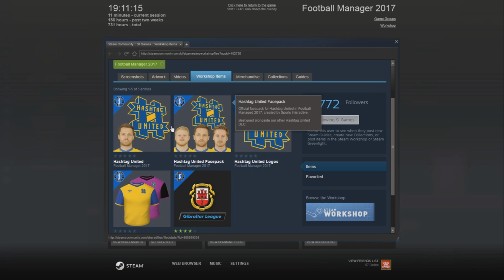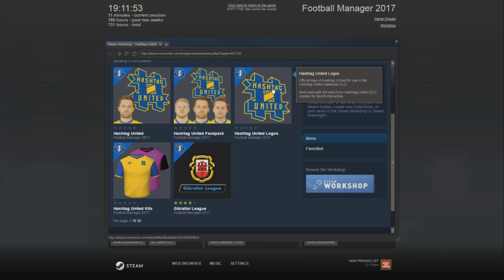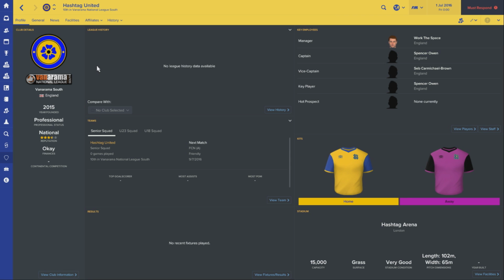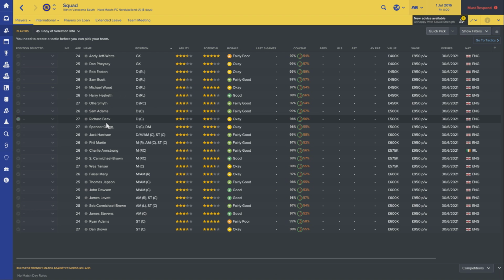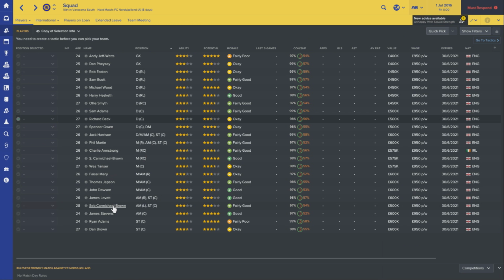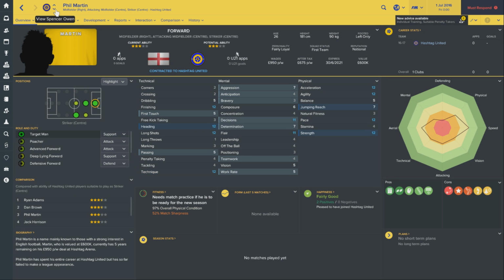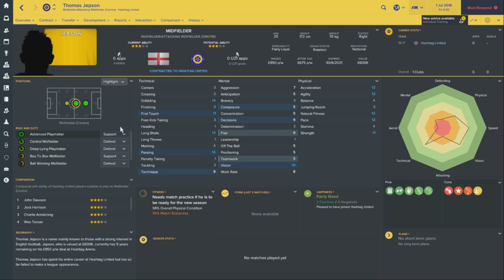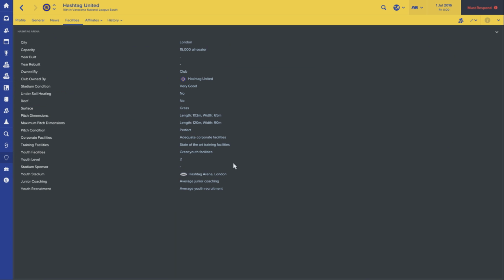HASHTAG UNITED IN FOOTBALL MANAGER 2017!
So Hashtag United are in Football Manager 2017, what do you think?

In this video I give you an overview of the new official Hashtag United addon in Football Manager 2017 including the clubs info and each player's attributes. Following this I breakdown how to install this custom database for use in your own game and as mentioned below you can find a modified version of the database that makes them a playable team in the Vanarama National South.

Download my version of the Hashtag United database from the Steam Workshop